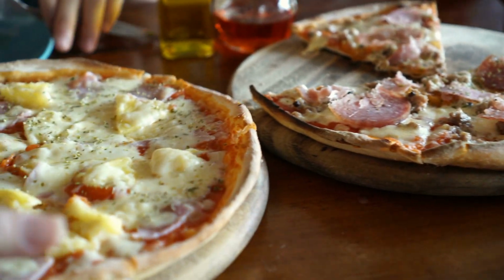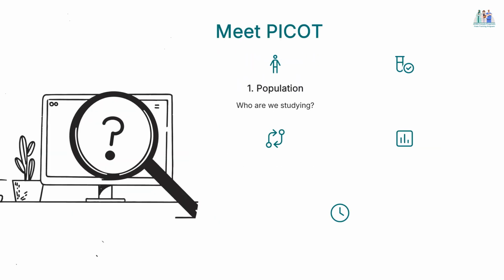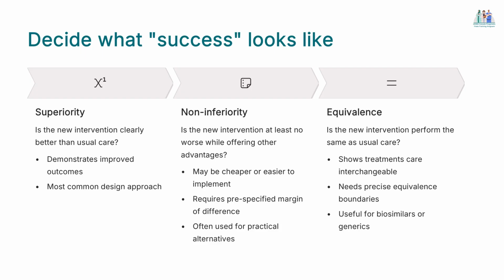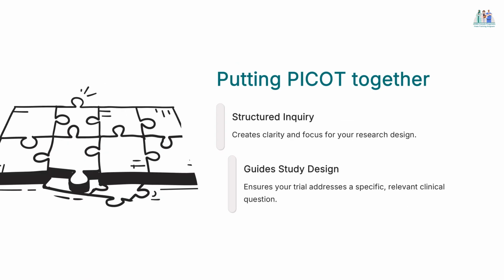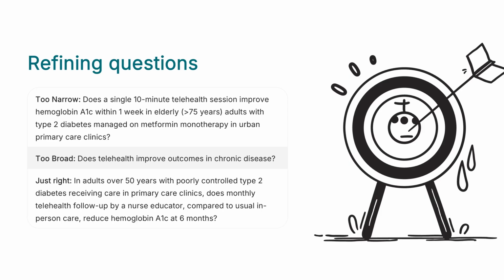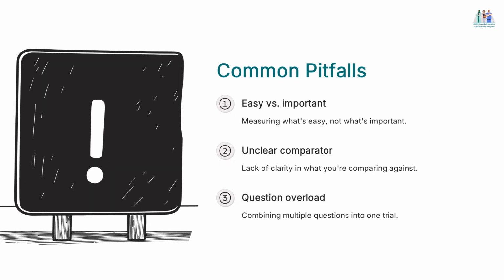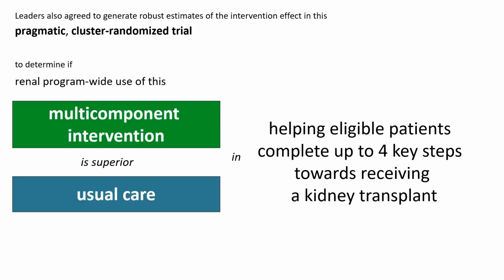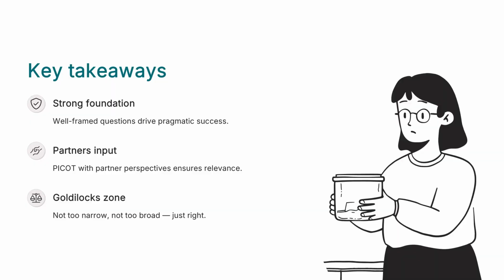Crafting Pragmatic Trial Questions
Crafting the right research question is crucial for designing impactful pragmatic trials. This module guides you through formulating clear, relevant, and feasible research questions using the PICOT framework with a pragmatic lens. Learn to balance the interests of patients, clinicians, and policymakers, ensuring your study remains applicable in routine care settings. We'll explore tips to refine your questions, avoid common pitfalls, and use a real-world case study to illustrate these concepts.

** The content, slides, and narrator's voice were generated with the assistance of artificial intelligence, with human guidance and oversight throughout the process. **